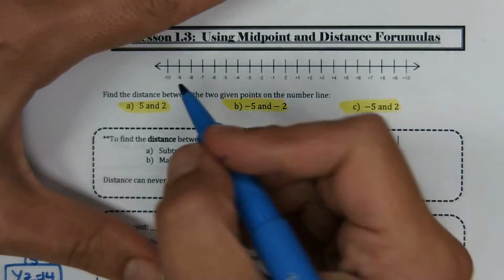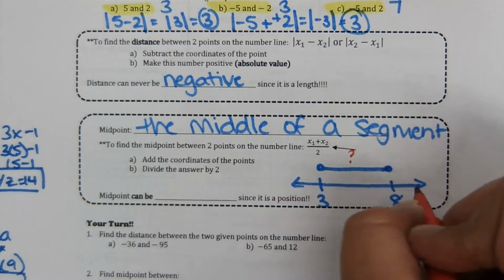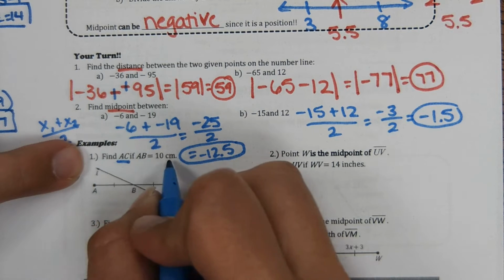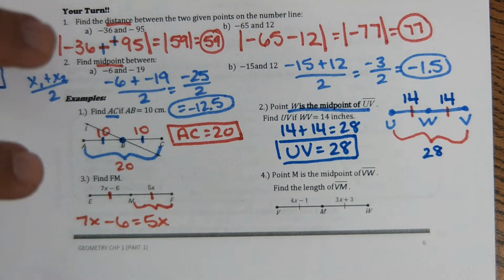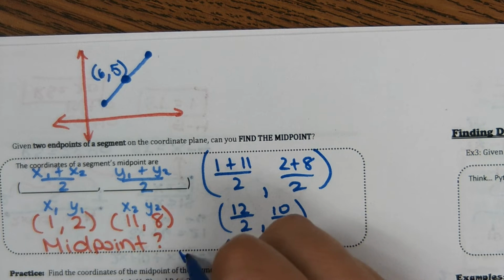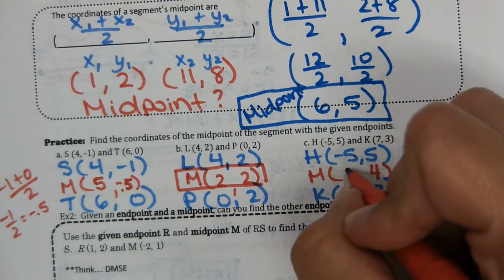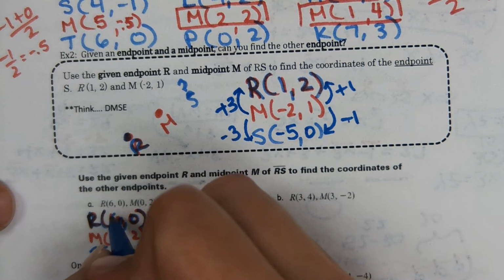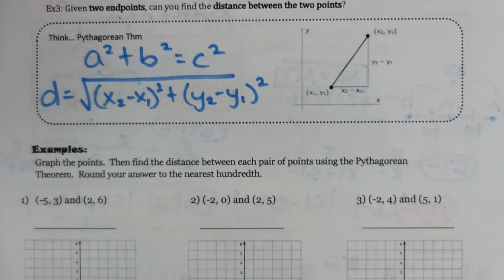High School Geometry Lesson 1-3: Midpoint and Distance Formula